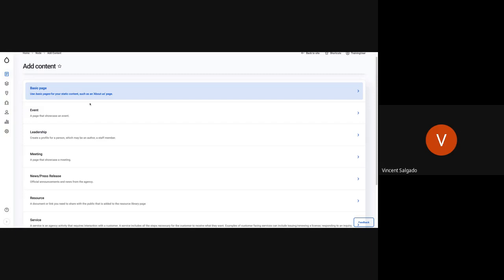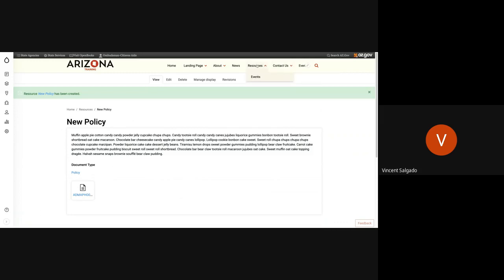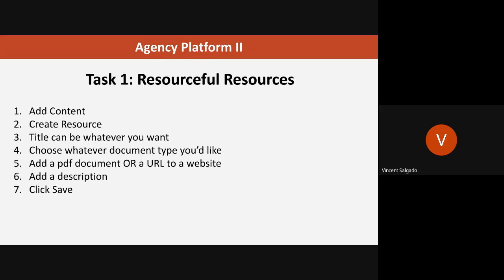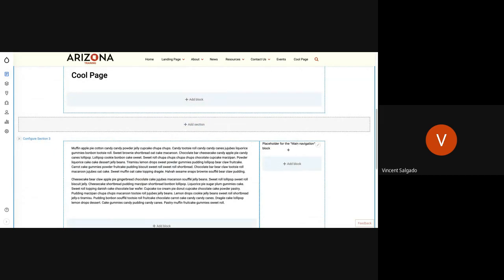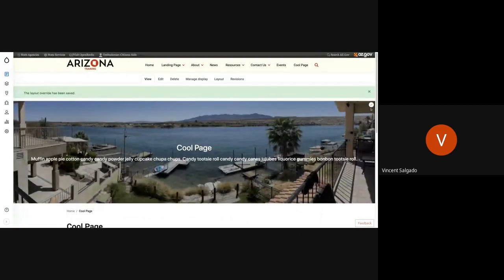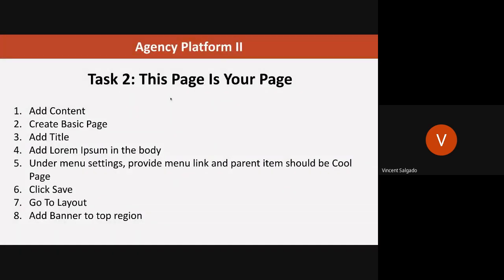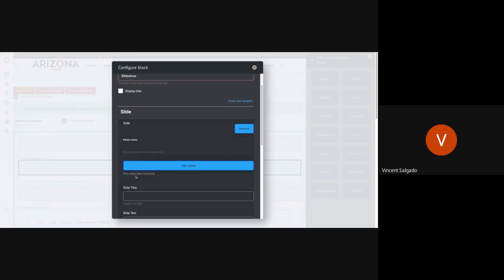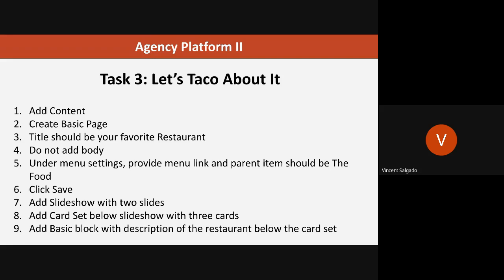Drupal 9 Training | The Basics 06 08 2022